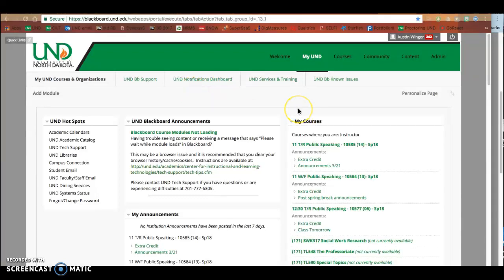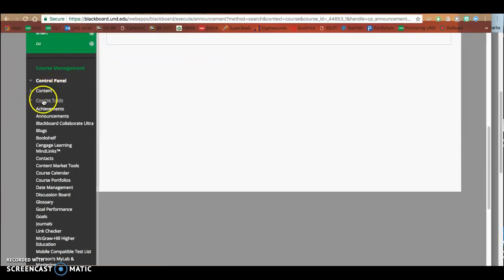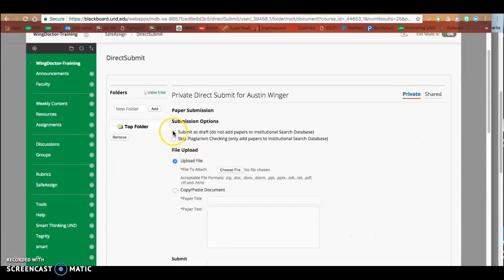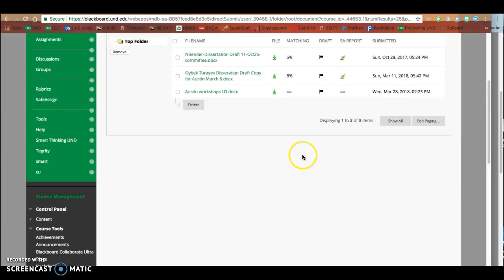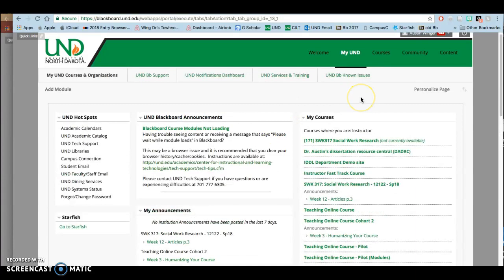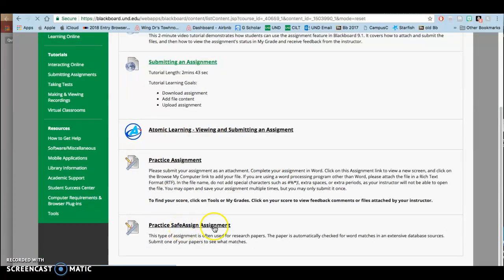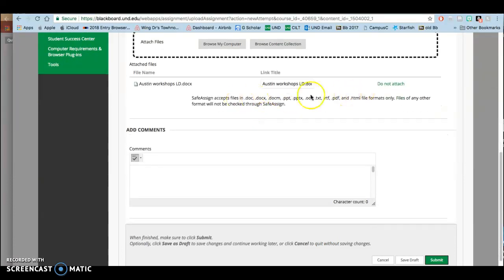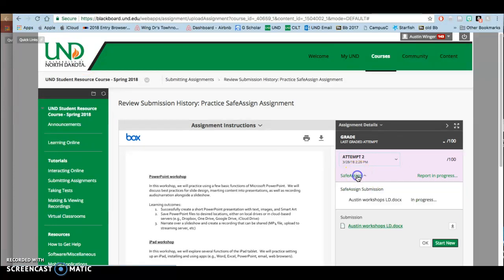SafeAssign in Blackboard - instructors and students